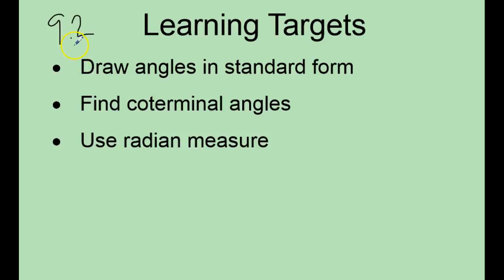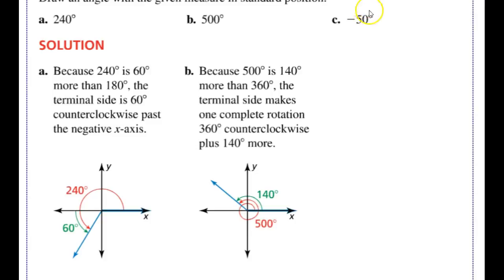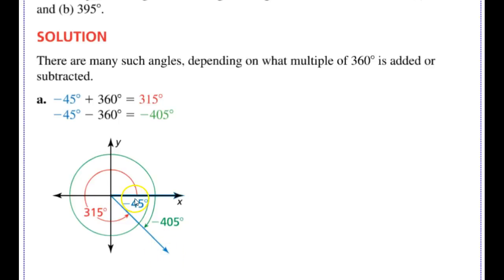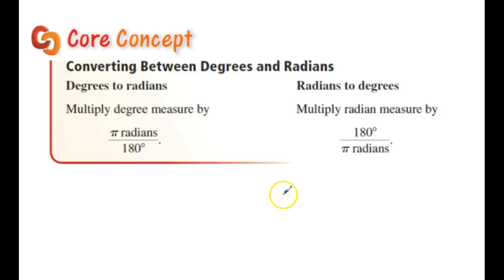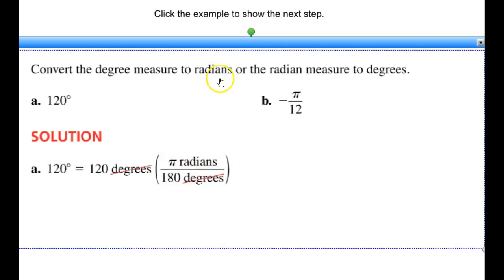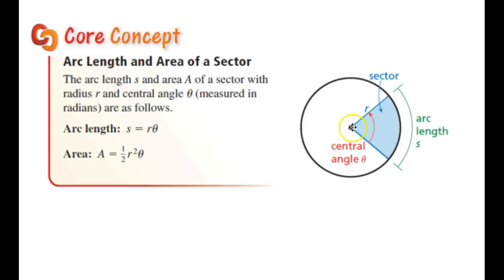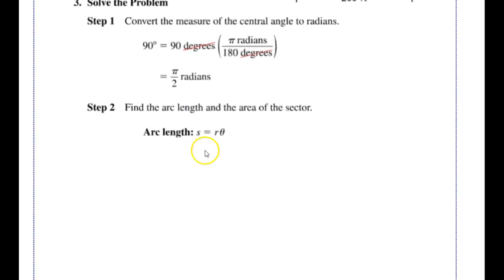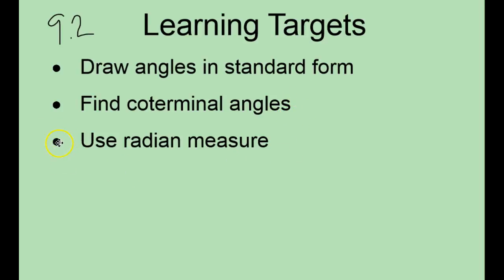Algebra 2 9.2